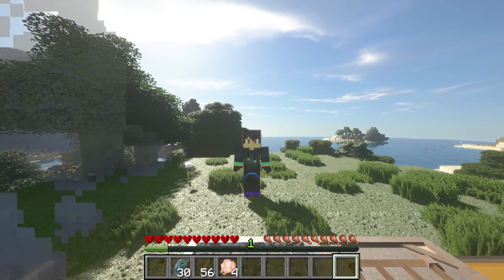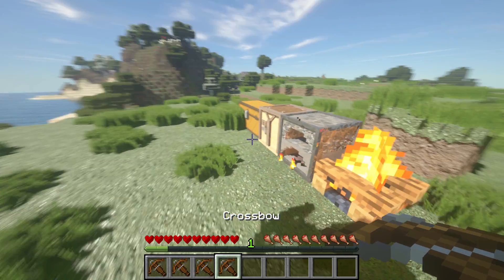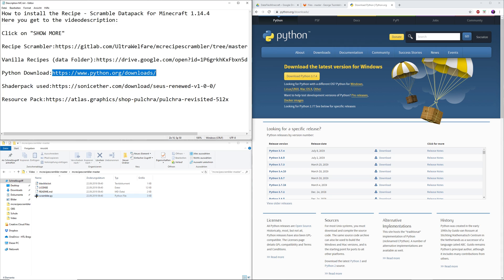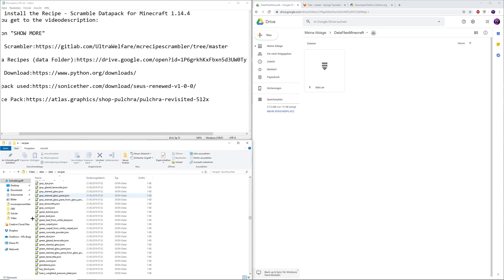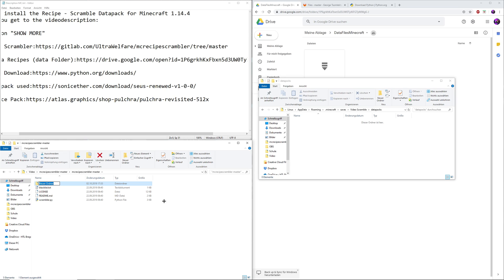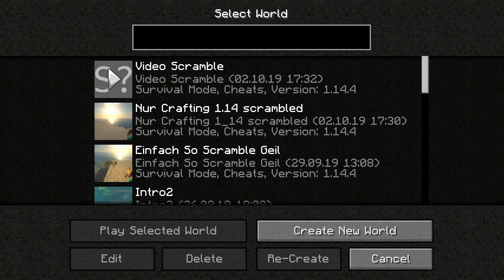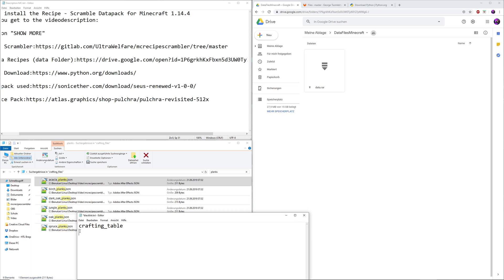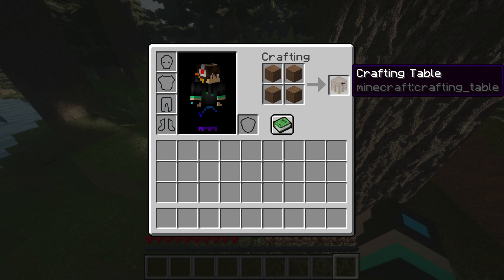How to install ScrambleCraft 1.14.4 Datapack Tutorial (Easy)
How to install the Recipe - Scramble Datapack for Minecraft 1.14.4
Here you get to the videodescription:

Alternative download (search for the datafolder after the extraction and the you can copy and paste the recipes out from there)

Thanks for everythig :)